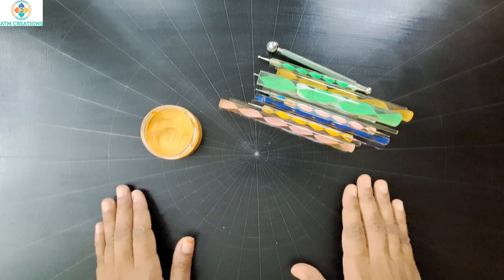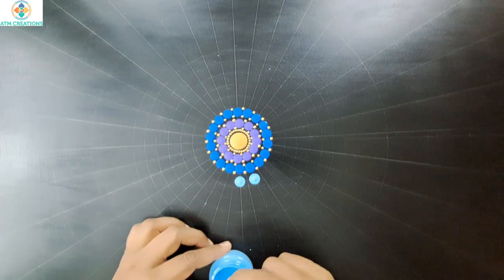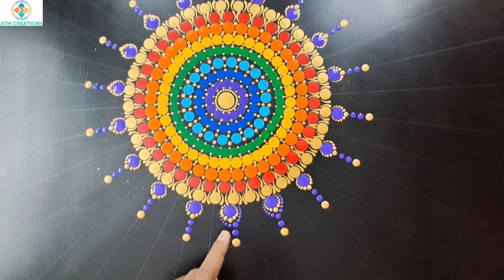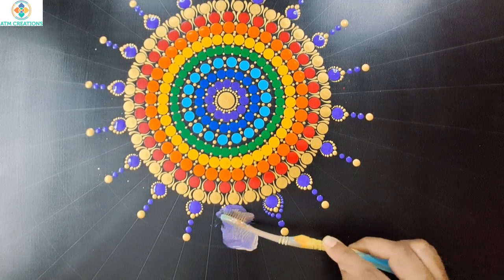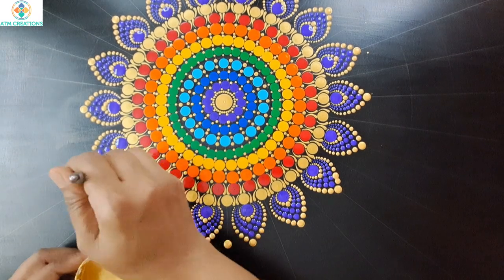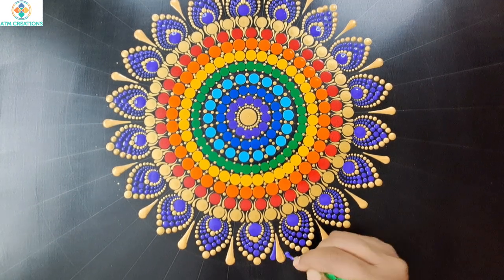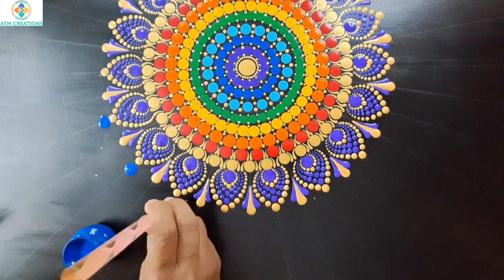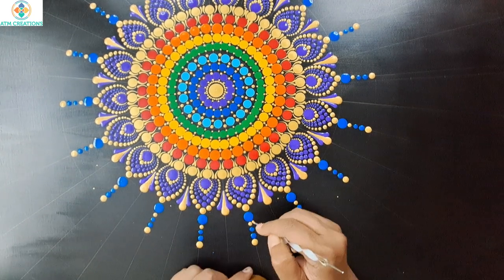Dot Mandala on MDF | Giant Dot mandala 😱 | 147 | 2023 | ATM Creations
This is Dot mandala on MDF and a giant rainbow dot mandala , explained Step by step. This is the 147th dot mandala in the MDF series, that's uploaded in year 2023, by ATM Creations.

Created on a 36" MDF board of 3mm thickness